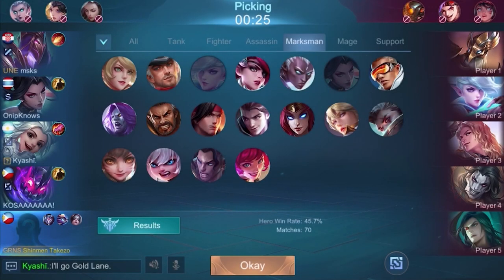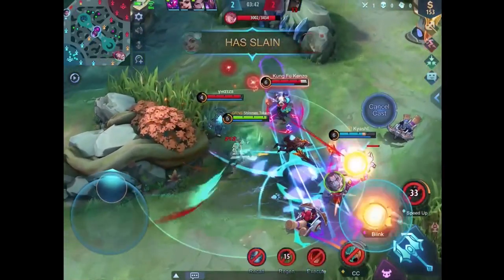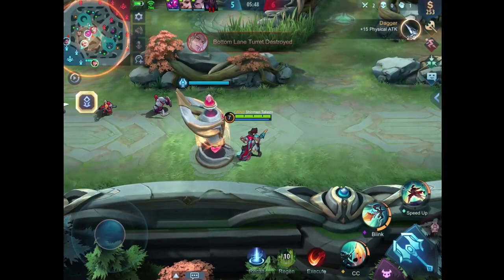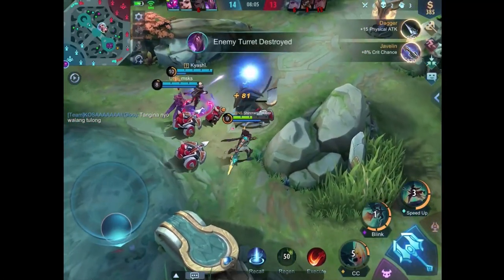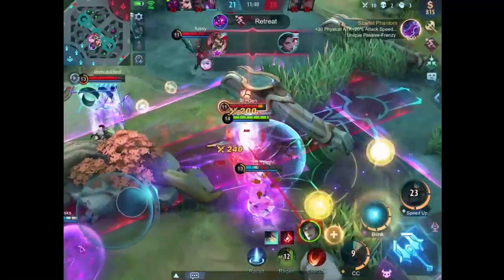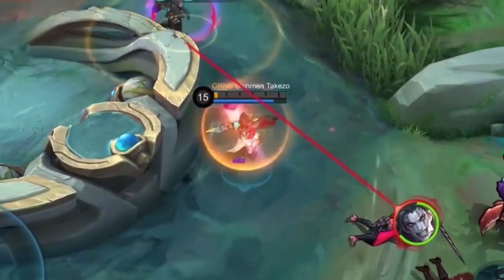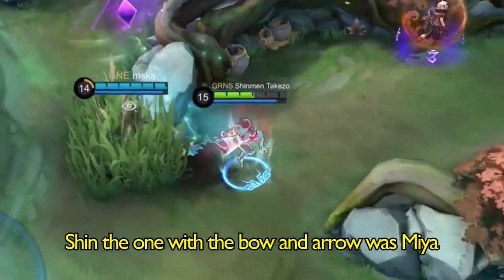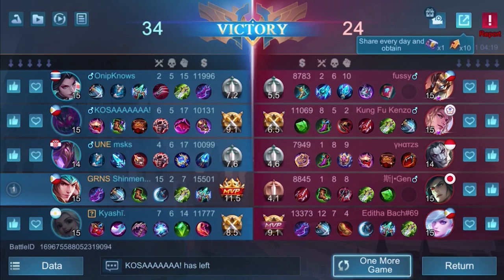They Don't Call Me Zi-LONG For Nothing ( Ft. How To Flip Enemy Like Crabby Patty ) | Zilong MLBB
50% win rate only means that this game can either be a win or a loss. just like any other game. - Hugh Jass

PEACE!!